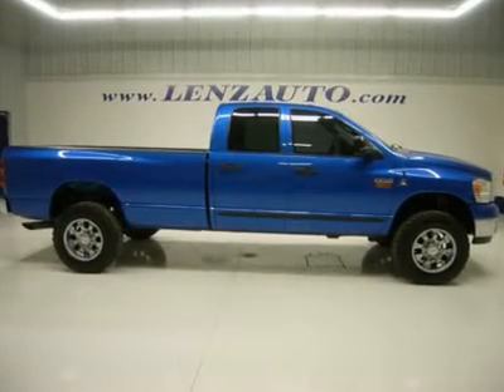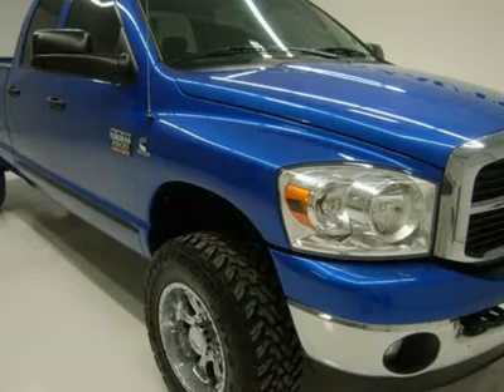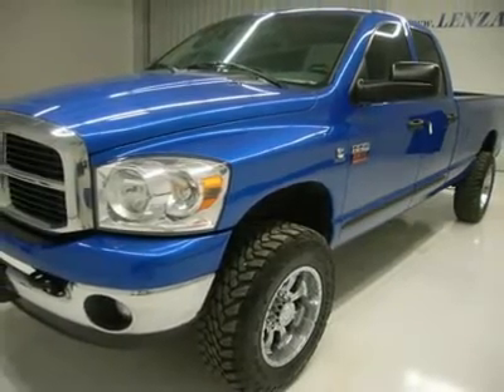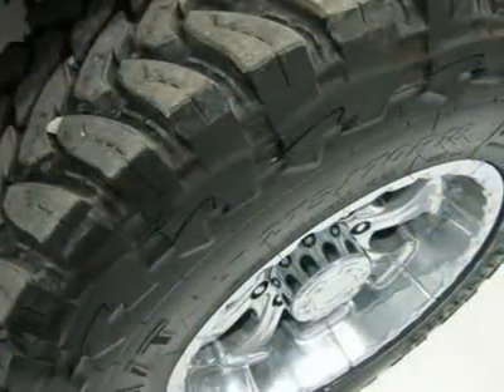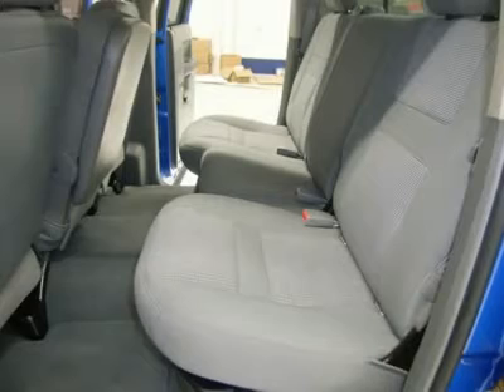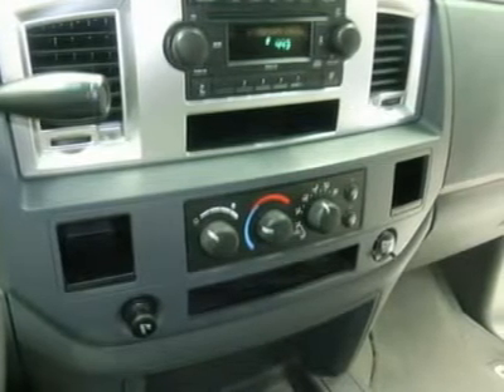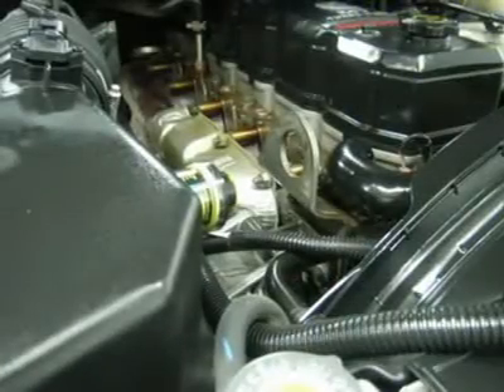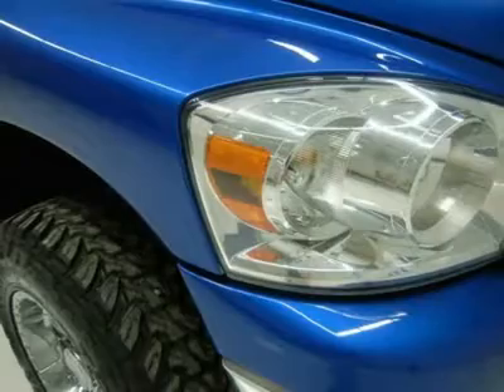2007 DODGE RAM 2500 Fond Du Lac, WI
2007 DODGE RAM 2500 Fond Du Lac, WI
Stock #19346

536 S. Seymour St.

ONE OWNER! 5.9 LITER CUMMINS DIESEL(LAST YEAR OF THE 5.9L CUMMINS DIESEL! BETTER FUEL MILEAGE THAN THE 6.7L!), FULL FOUR DOOR QUAD CAB CREW CAB, LONG BOX, SLT PACKAGE, AUTOMATIC TRANSMISSION, 4X4 SHIFTER ON THE FLOOR FOUR WHEEL DRIVE, ELECTRIC BLUE PAINT, GRAY CLOTH INTERIOR, POWER DRIVERS SEAT, 40/20/40 SPLIT BENCH SEATING WITH HIDDEN CENTER SEAT STORAGE COMPARTMENT, TOWING PACKAGE(RECEIVER HITCH, TRANSMISSION COOLER, & WIRING), HEATED FOLD OUT POWER TOW MIRRORS, OPEN COUNTRY TOYO M/T LT275/70 R18 TIRES, KEYLESS ENTRY, ELECTRIC BRAKE CONTROLLER, CD PLAYER, SLIDING REAR WINDOW, L.A.T.C.H. CHILD SAFETY SYSTEM, COMPASS/TEMPERATURE/MILEAGE DISPLAY, TINTED WINDOWS, FOG LIGHTS, LOADFLOOR, AIR, CRUISE, TILT, POWER LOCKS, POWER WINDOWS, FACTORY WARRANTY ON CUMMINS DIESEL UNTIL 100,000 MILES! THIS TRUCK IS ELIGIBLE FOR AN EXTENDED PARTS AND SERVICE AGREEMENT! 1 OWNER! VERY VERY CLEAN INSIDE AND OUT! RUNS AND DRIVES EXCELLENT! THIS IS THE SHARPEST QUADCAB CREWCAB LONGBOX 5.9L CUMMINS DIESEL ON OUR LOT! HURRY OUR 5.9 LITER CUMMINS GO FAST! ESPECIALLY THE ELECTRIC BLUE ONES! 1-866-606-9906. VIEW OUR COMPLETE INVENTORY OF OVER 350 TRUCKS AND SUV'S . ***If you are looking for financing Lenz Truck Center can help!  We have on the spot financing! Bad Credit or Good we will work with your 17 banks to get you approved and for a great rate! If you live far away or close to us we make it our promise to make sure you are a happy customer before, during, and after the sale! Lenz Truck Center has been in business and family owned for 20 years! With a new generation taking over we plan on making this the place you and your children buy their next vehicle! Lenz Truck Center is the country's fastest growing dealership!  Lenz Truck Center has grown from about a 40 vehicle inventory in 1999 to almost 400 today!  Our selection is unmatched in the industry with 100 Ford Superdutys to choose from! Over 100 Chevrolet Heavyduty Trucks including 75 Duramax Diesels! 85 Dodge diesels! Over 100 half ton and hard to find Suvs. All here in Fond du Lac, Wi!  All of our vehicles are Lenz Certified and ready to be delivered!  All prices are plus any applicable state taxes and service fees.  We will do our best to keep all information current and accurate, however the dealership should be contacted for final pricing and availability.